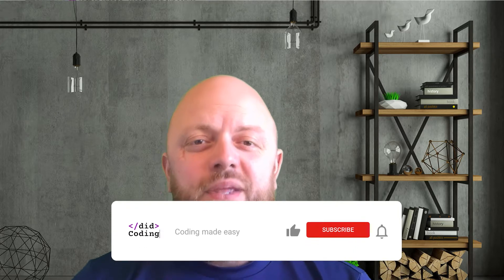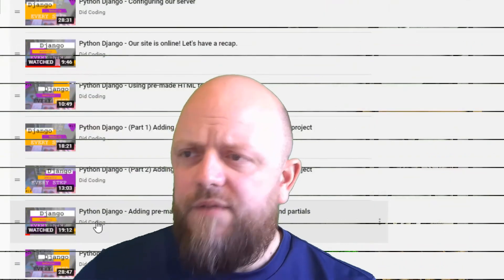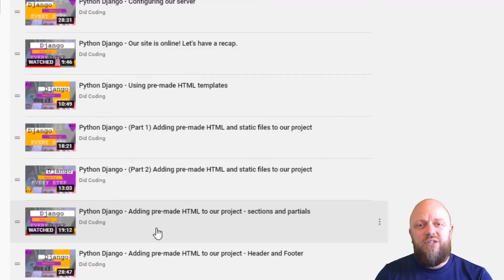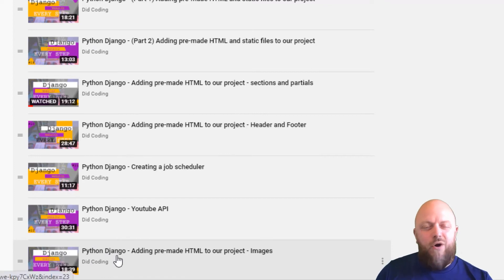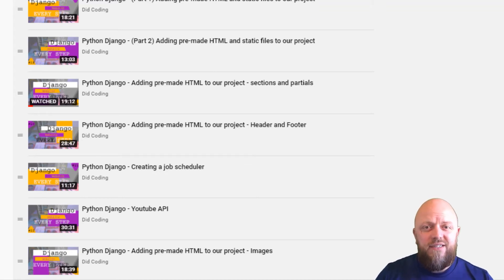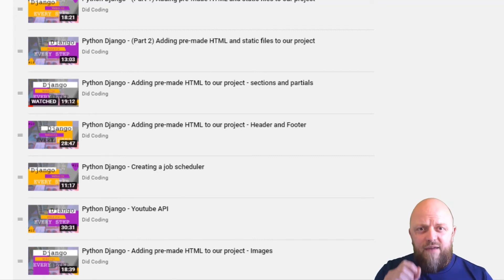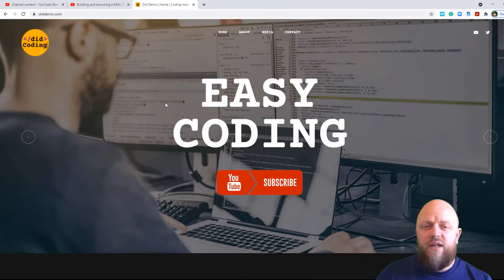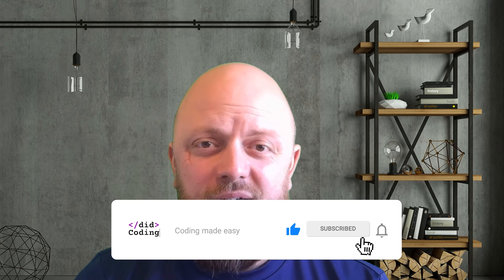Python Django - Our website is complete!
This is the 30th video of my 'Building and Launching a REAL Django website' playlist. We will be going through every step of building a Django website from a blank canvas through to launching for the world to see.

Well done everyone. We now have a beautiful website online for the world to see and it only took 8 hours.

• is built on Django web framework
• uses multiple Postgresql databases
• uses One Time Passwords to log into the admin page
• uses AJAX to submit form data
• use Google reCAPTURE
• has an integrated YouTubes API
• has an XML sitemap
• is SEO optimized
• has an SSL certificate